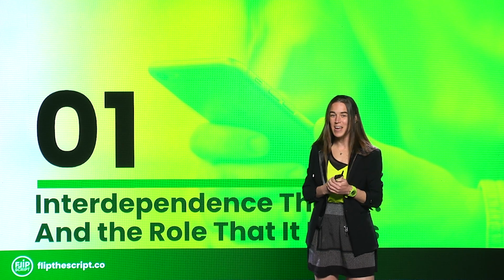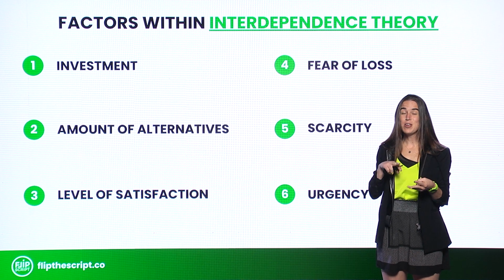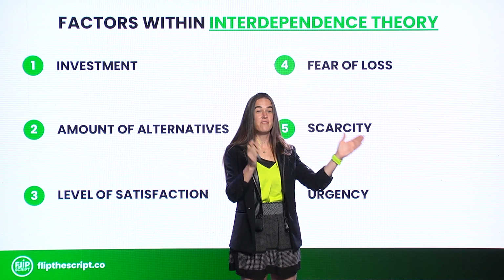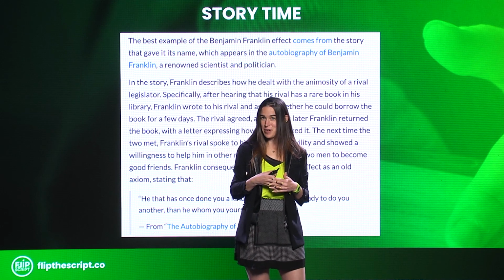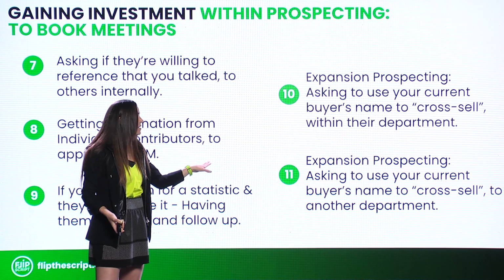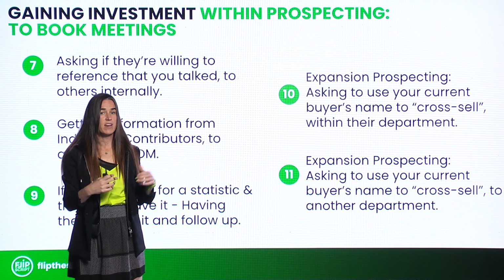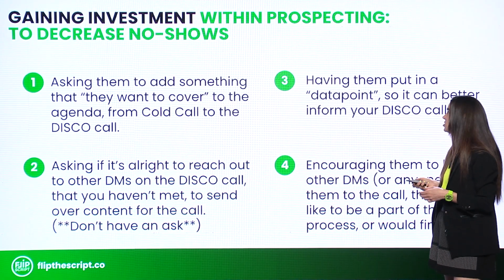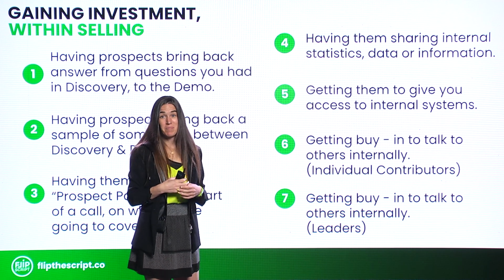The "Benjamin Franklin Effect", Interdependence Theory, & Gaining Investment with Your Prospects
Welcome to Episode 8 of Season 3: In the Weeds!

In this episode, Becc Holland - the Founder & CEO of Flip the Script -  talks about the "Benjamin Franklin Effect", Interdependence Theory, & how to gain investment with your prospects